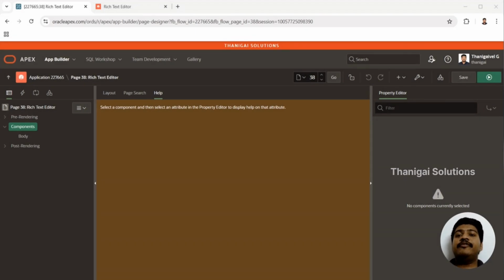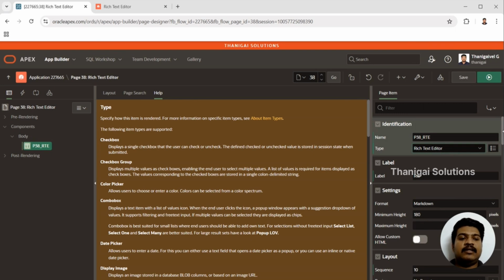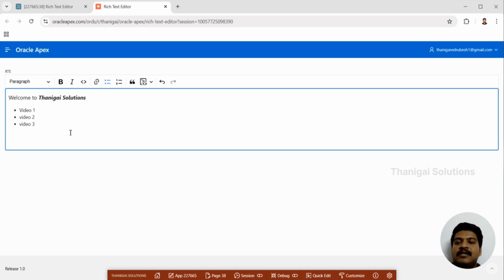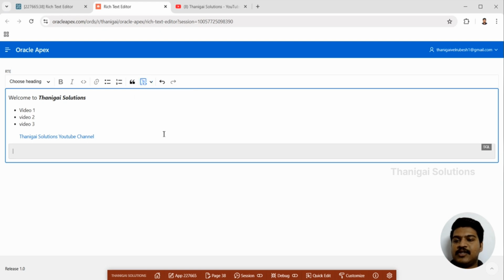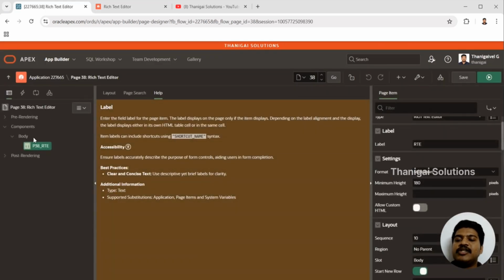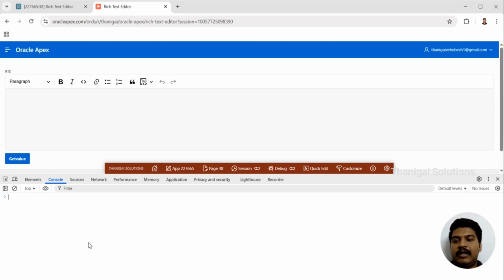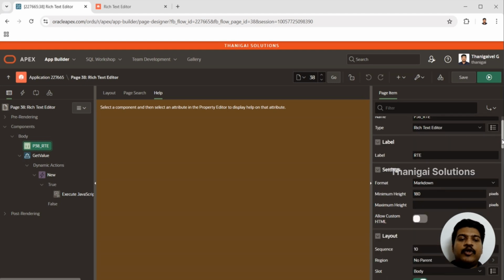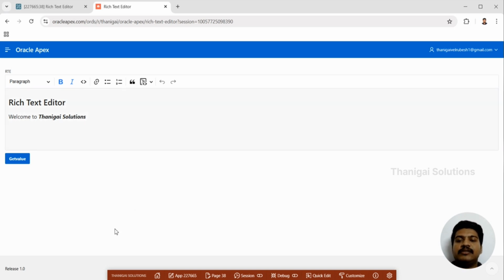📑 Oracle APEX Rich Text Editor – Complete Page Item Configuration Guide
Rich Text Editor in Oracle APEX